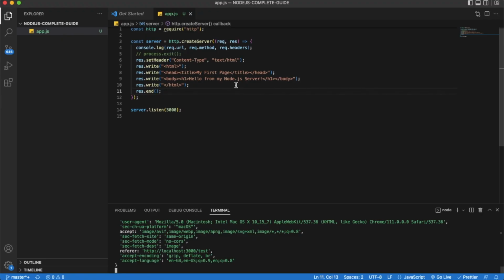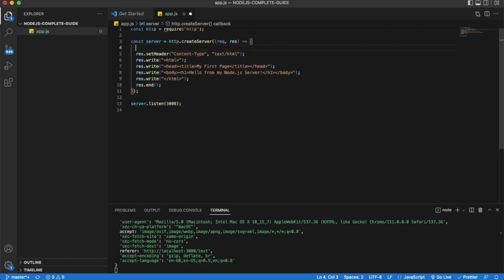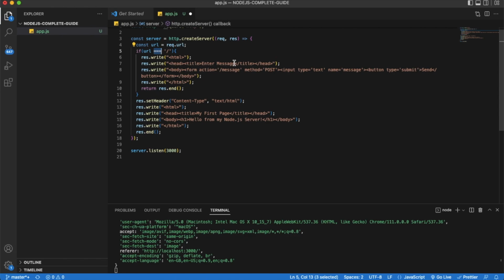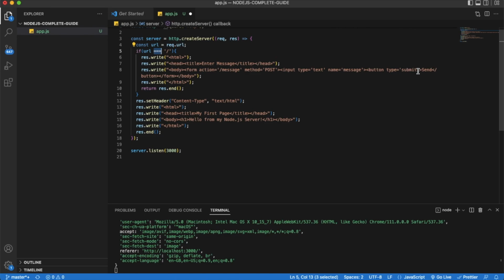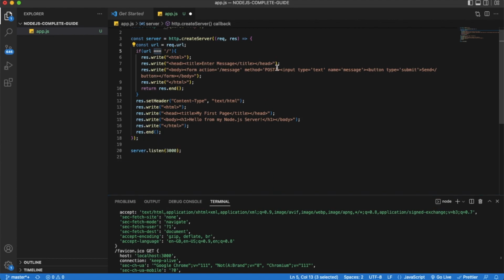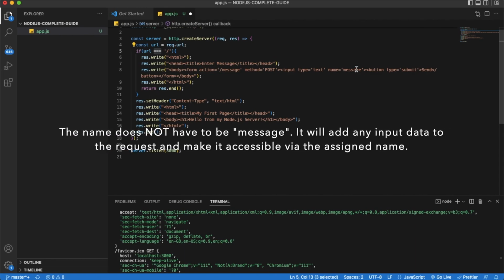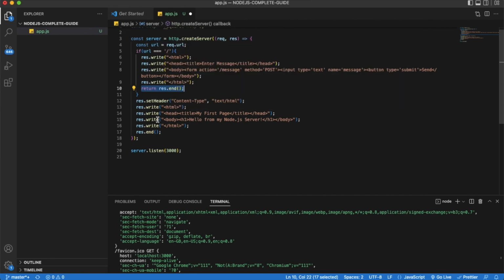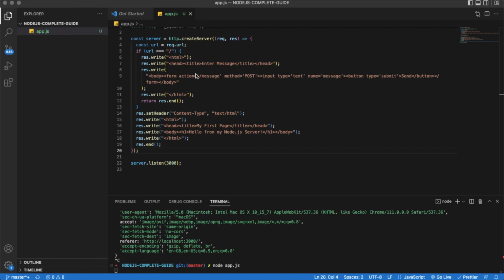Routing Requests - Node.js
I share my knowledge and understanding of "Routing Requests". - Node.js